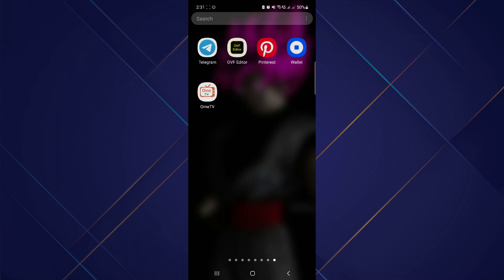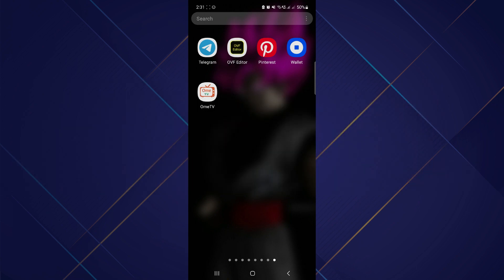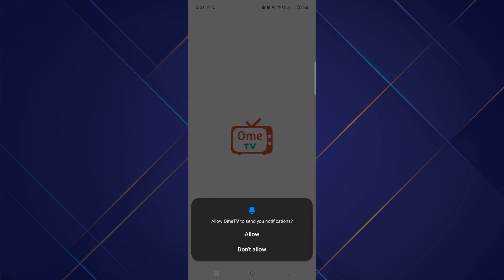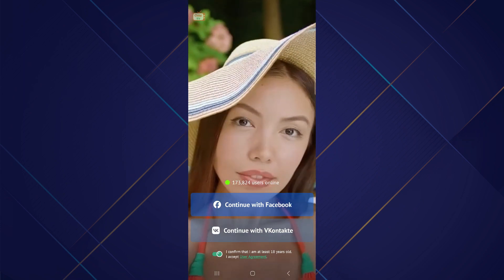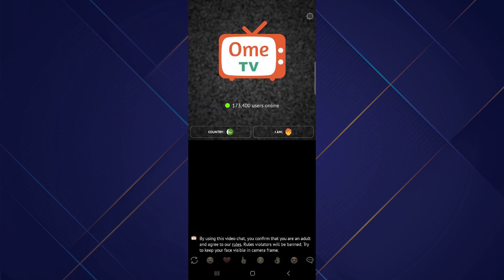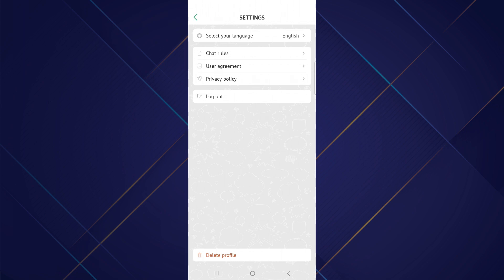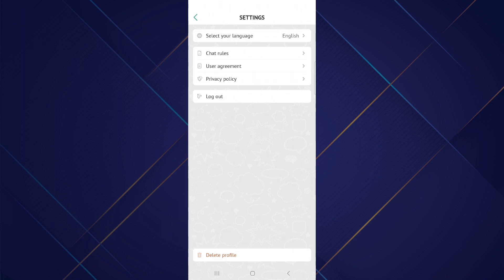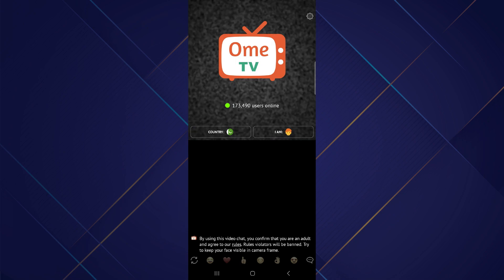How to Add Filters in Ome TV on Android | Step by Step (2024)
How to Add Filters in Ome TV on Android

In this video I'll show you how to Add Filters in Ome TV on Android. The method is very simple and clearly described in the video. Follow all of the steps & Add Filters in Ome TV on Android